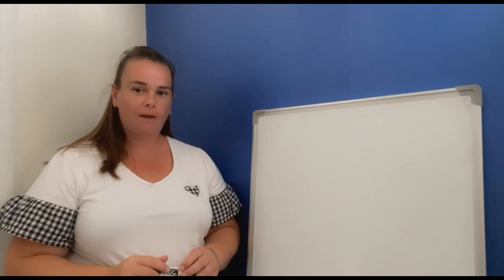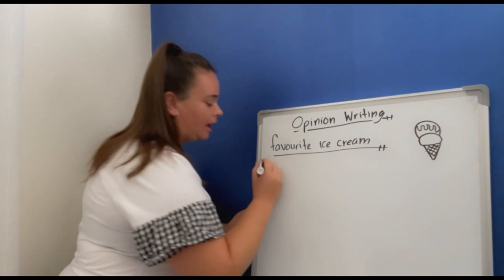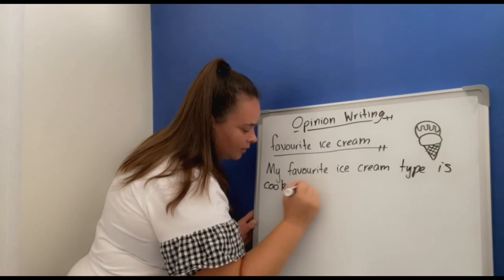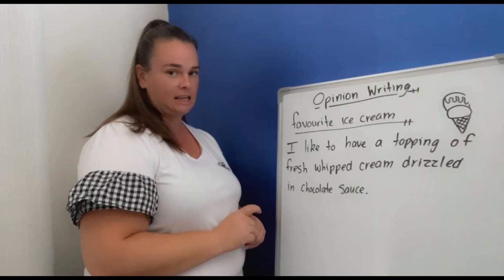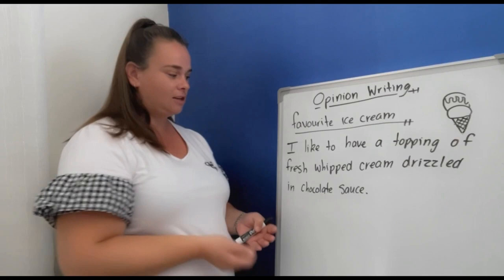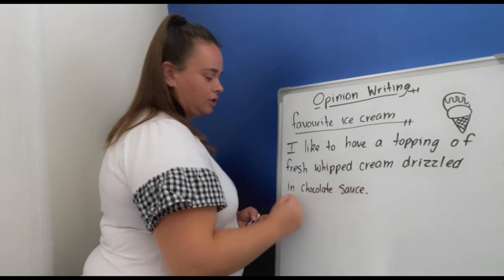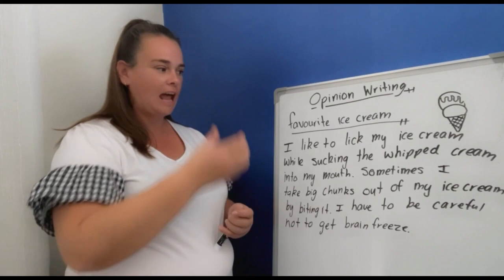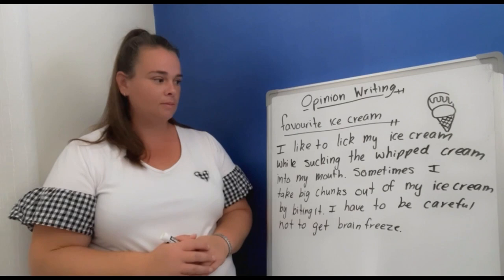The secret to Opinion Writing (ice cream)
This video engages viewers to write  complete sentences using their opinion/s based on the topic of ice cream.  We explore our favourite flavours,  toppings, and describe how we eat our ice cream.